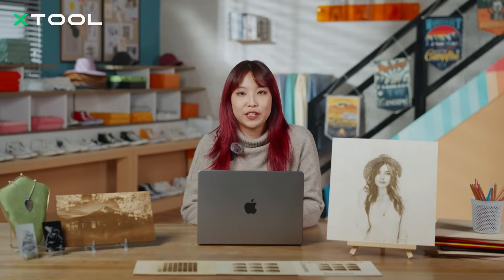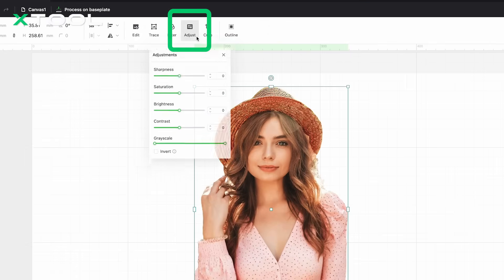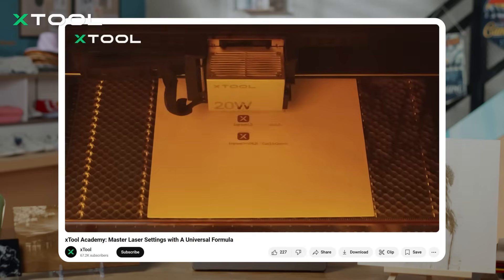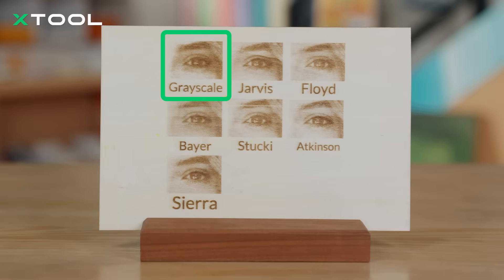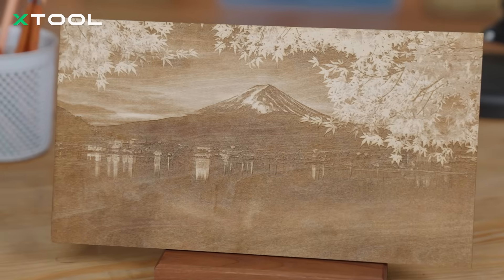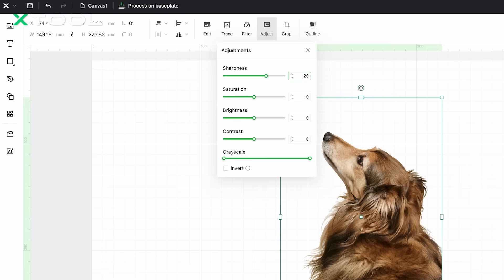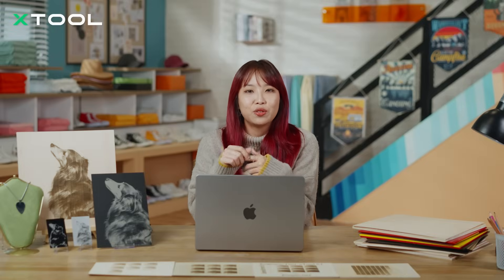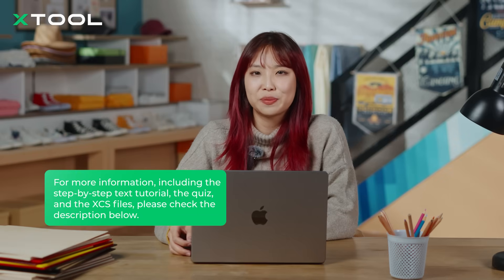Crafting Perfect Laser Photos: A Step-by-Step Engraving Guide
Learn how to master photo engraving with this step-by-step course! 🌟 Whether you're working with wood, metal, or acrylic, this tutorial will teach you how to prepare your images, adjust laser settings, and create stunning engraved photos. Perfect for beginners and those looking to refine their skills!

1. Photo Engraving Text Guide – A detailed written version of the course for quick reference.
2. Photo Engraving Quiz – Test your knowledge and solidify what you’ve learned.
3. Photo Engraving XCS Files – Download pre-configured XCS files to kick-start your engraving projects.

⏳ TIMESTAMPS:
00:00 Intro
01:08 Prep for Engraving
02:33 Test for Processing Parameters
07:34 Tips for Other Types of Photo Engraving
10:37 Conclusion
10:54 Q&A Time